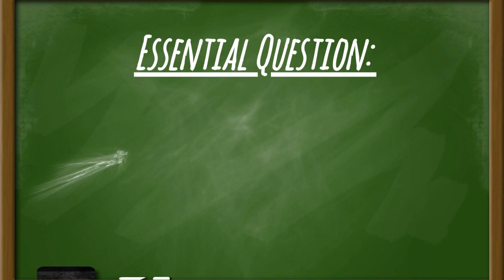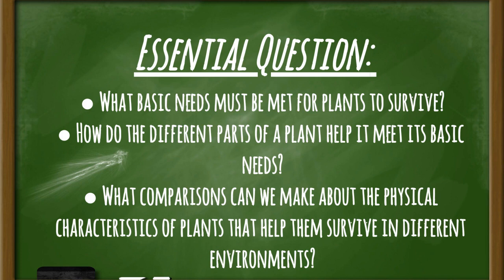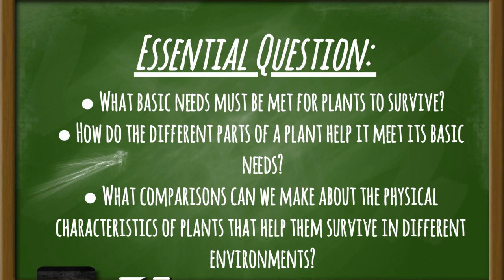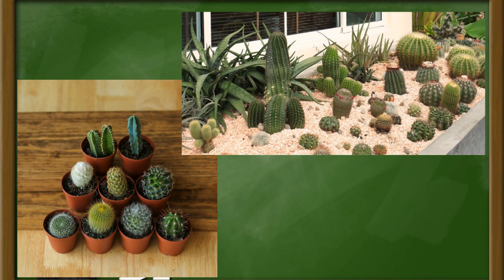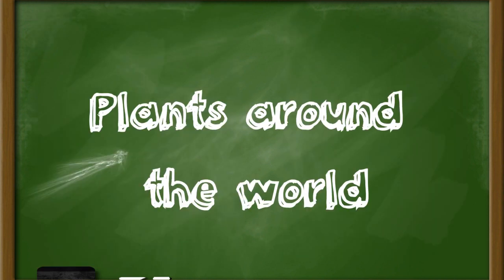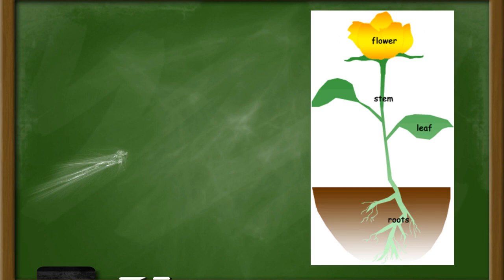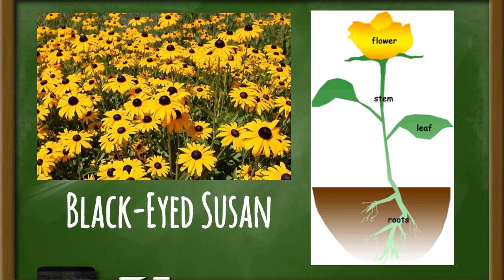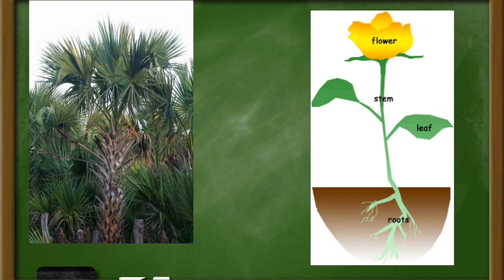3rd Unit 3 Animal/plants Day 4